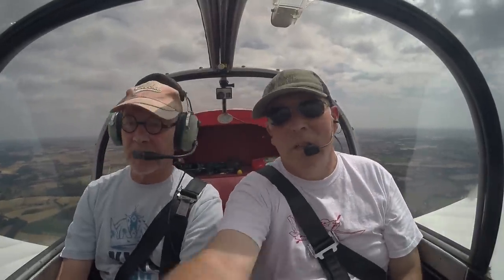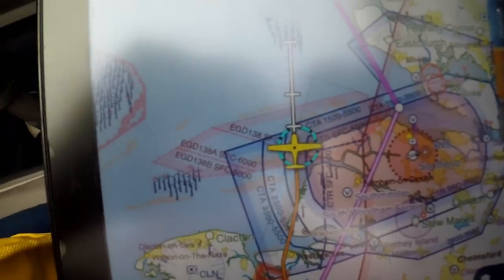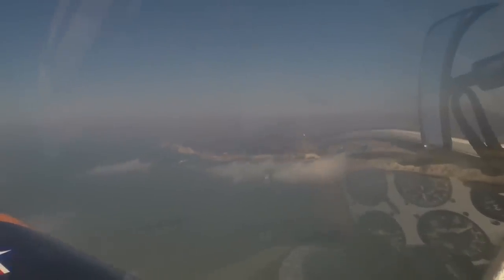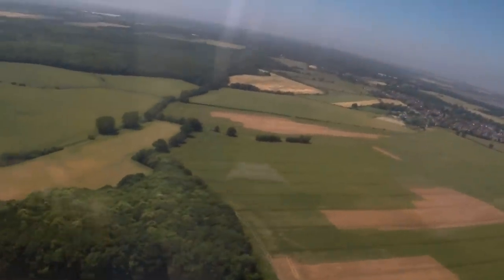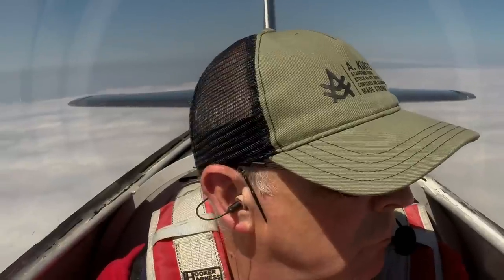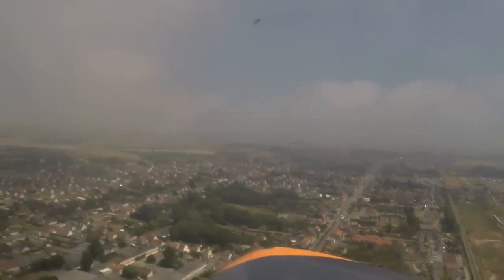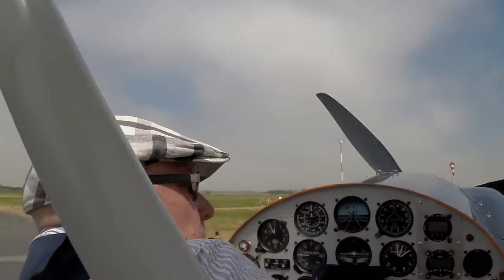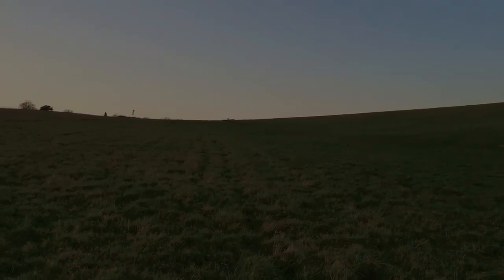Over a Sea of Clouds to France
First flight of the year over the channel had us turning back due to low and thick cloud to wait it out at Maypole before flying to St Omer (LFQN) later in the day.

** Maybe the bird strike ending was too much of a cliff hanger. On landing we discovered that the impact turned out to be a leading edge strike but as we felt it through the airframe John did right to make the call and land as quickly as he could. Although the airfield was not closed it was very quiet and there was no air traffic control

Cameras:
Go Pro Hero 3+ Black (1080 and 30 fps)
iPhone 6S
Panasonic HV-V180

The video was produced on Cyberlink Power Director 15